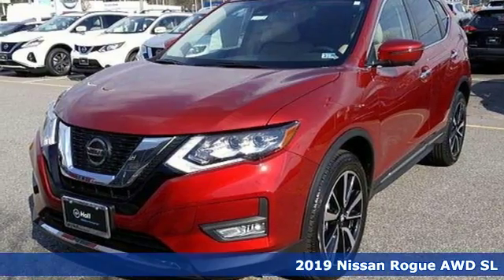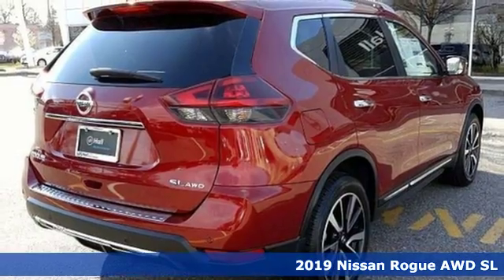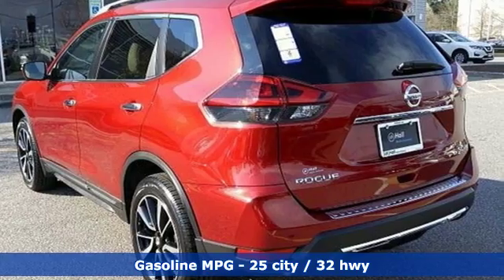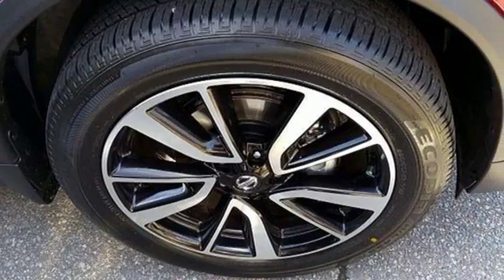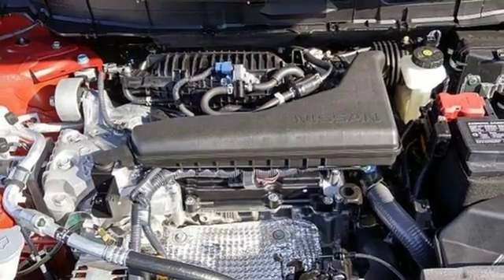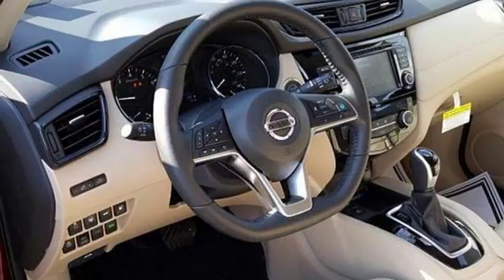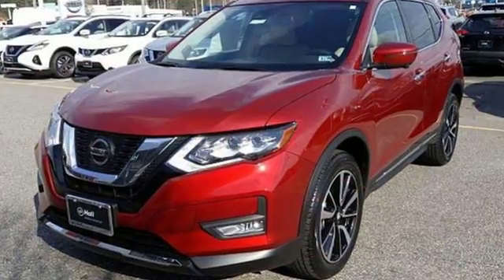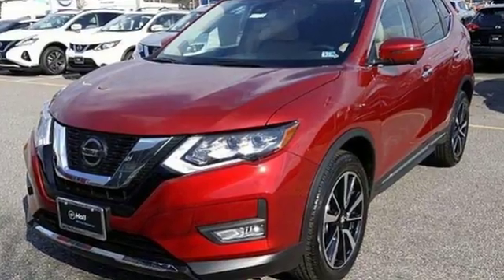New 2019 Nissan Rogue Virginia Beach VA Norfolk, VA #1519077 - SOLD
Year: 2019
Make: Nissan
Model: Rogue
Trim: SL
Engine: 2.5L 4-Cylinder
Transmission: CVT with Xtronic
Color: Red
Interior: Almond
Stock #: 1519077
VIN: 5N1AT2MV1KC787762

Address:
3757 Bonney Road